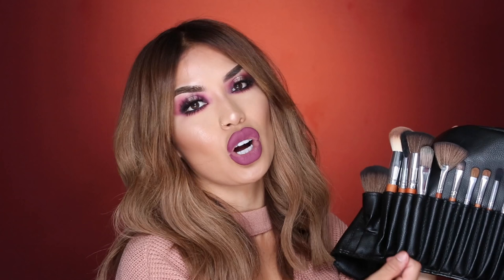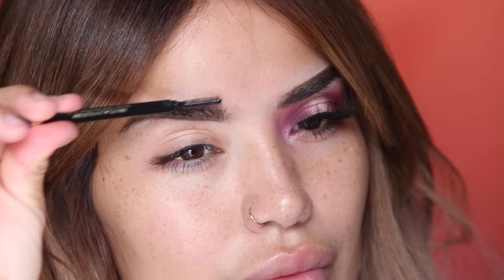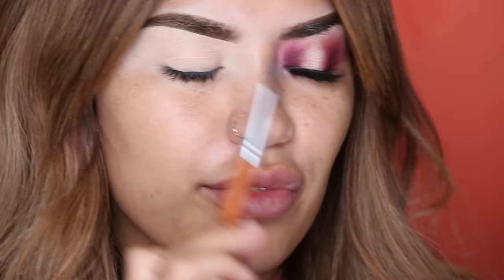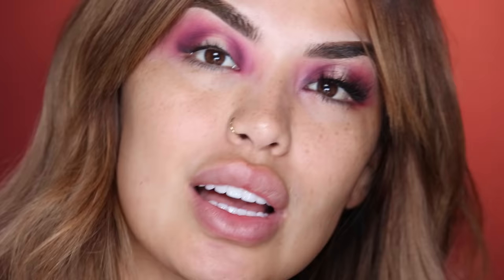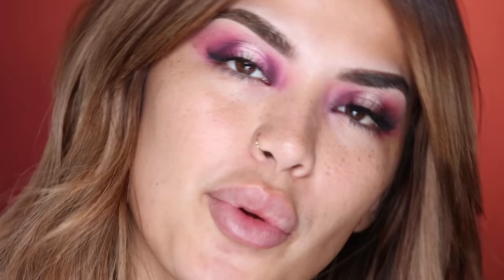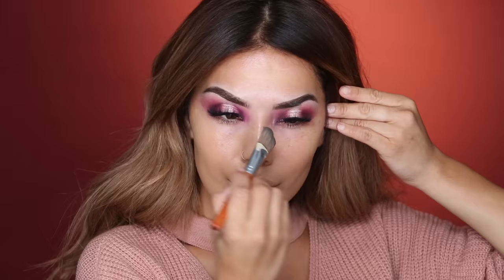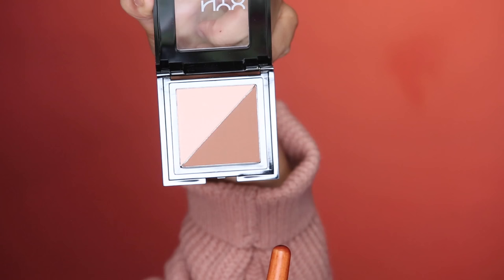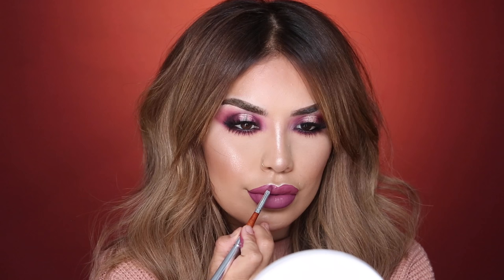Drugstore + Affordable makeup tutorial | iluvsarahii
Hola everyone!!! so excited to share this drugstore/affordable makeup tutorial!!! I really wanted to play with color ..i was feeling it!

PRODUCTS

Brows stylist definer L'Oréal
Brow precise fiber voluomizer
the Graffiti nudes palette
morphe the little Me palette "awesome blossom"
Maybelline MasterPrimer long lasting shadow base
NYX WICKED LASHES WL15
Maybelline BIG SHOT MASCARA
Unstoppable liner in OYNX

SKIN
Once heck of a blot
Pixi glowtation day dew
Maybelline 228 FIT ME foundation + age rewind concealer in SHADE neutralizer
Super stay Better skin powder 30 warm/nude
NYX CHERK ON CHEEK DUO
PIXI book of blush
Wet n wild precious petals

LIPS
Colourpop matte lip paint in Viper

@iluvsarahii | Ig, Twitter , Snapchat